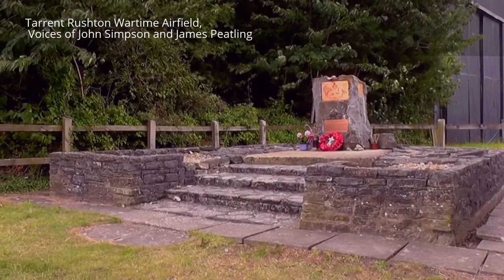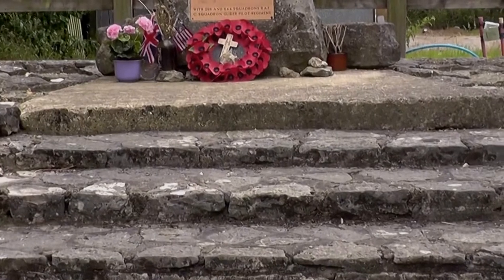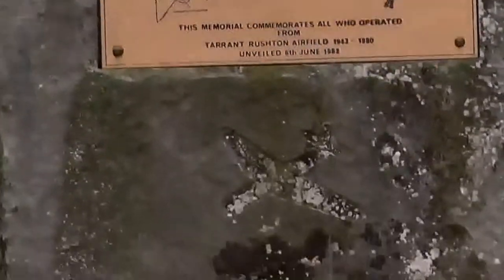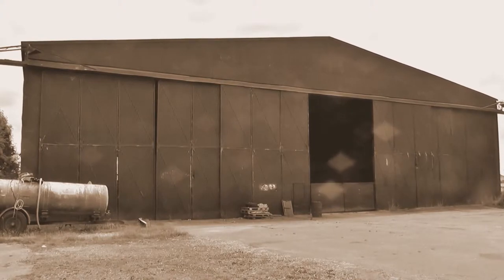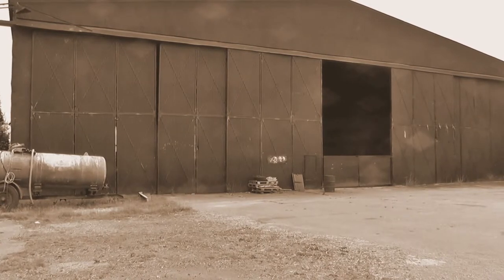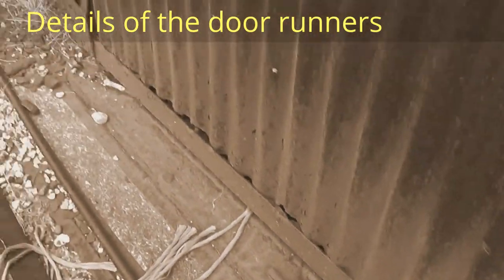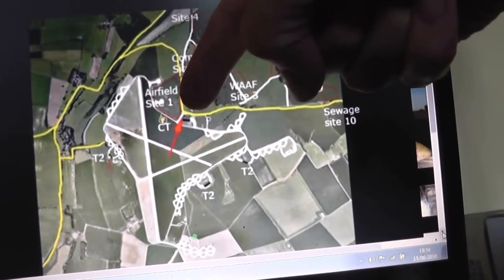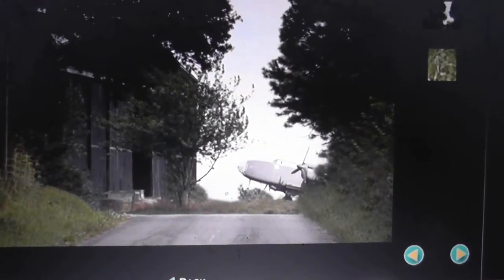Tarrent Rushton Wartime Airfield, Dorset, England